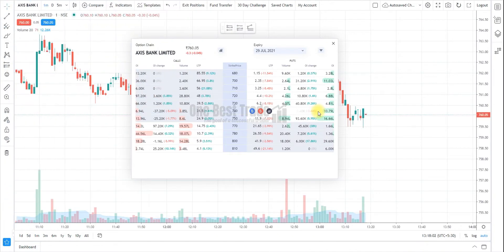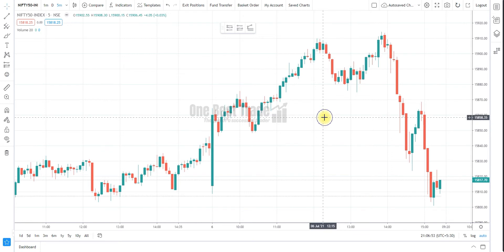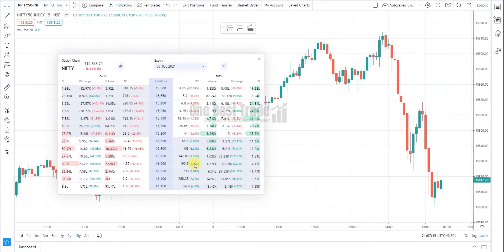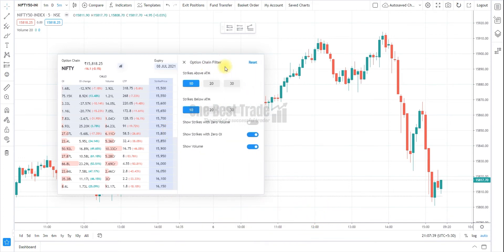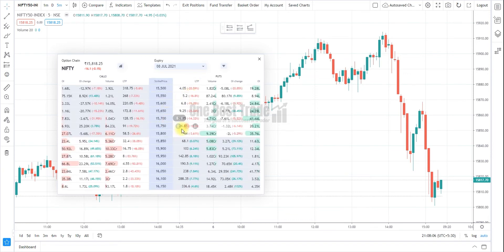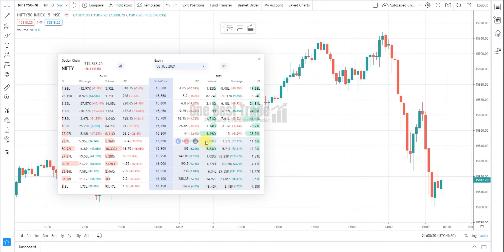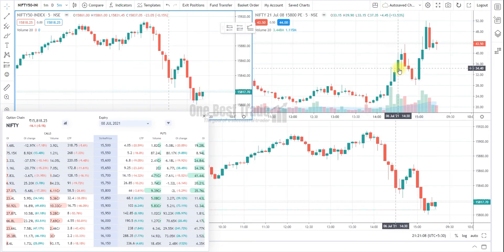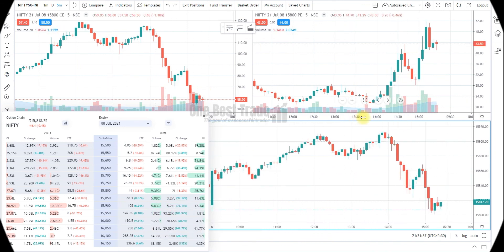FYERS WEB OPTION CHAIN-NEW FEATURE | How to open option chain in fyers web platform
FYERS WEB OPTION CHAIN-NEW FEATURE | FYERS WEB DEMO
Introducing Options Chain on FYERS Web
how to see option chain in fyers web
The Options Chain tool is implemented on FYERS Web!
Fyers web Options Chain tool has the following features:
You can access the Options Chain of any F&O symbol from the 'Right-Click Menu'.
Select up to 30 strike prices above & below the LTP of the underlying symbol.
You can choose to view/hide Strikes with Zero Volume & Open Interest (OI).
View the underlying symbol's chart by clicking on the Chart Icon beside the symbol on the Options chain as shown below.
You can BUY & SELL any options contract directly without adding them to your watchlist.
You can also open the options contract chart by clicking on the chart icon.
You can also unselect the volumes column (Be mindful of liquidity).
Fyers Securities is a Bangalore-based online discount stockbroker. incorporated in 2015,  Fyers offers to trade in Equity Cash, F&O, and Currency Derivatives segments at NSE. FYERS word is an acronym of "Focus Your Energy & Reform the Self", representing the core values of the company.
The company is founded by young entrepreneurs who believe in building the best trading platforms, being transparent, and keeping the cost of trading at its lowest in India.